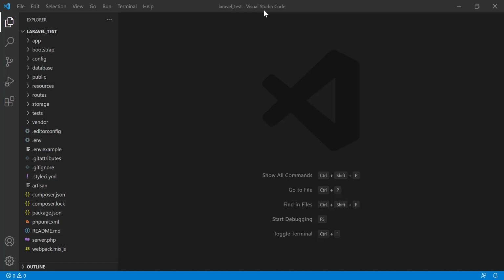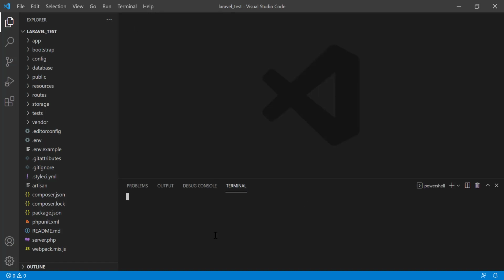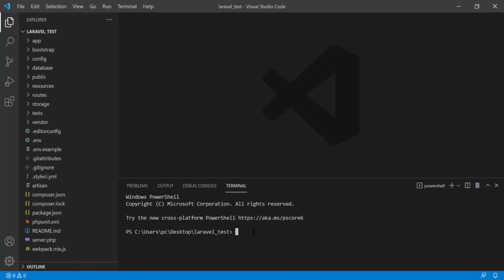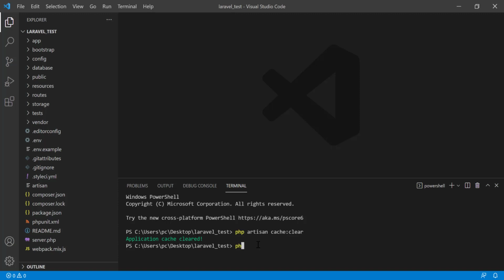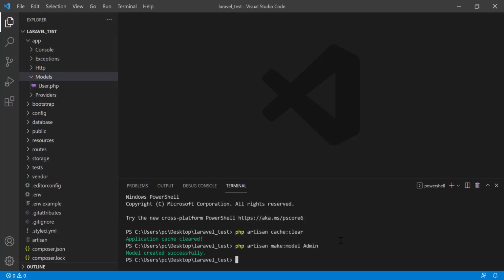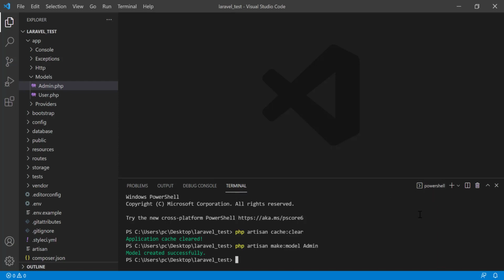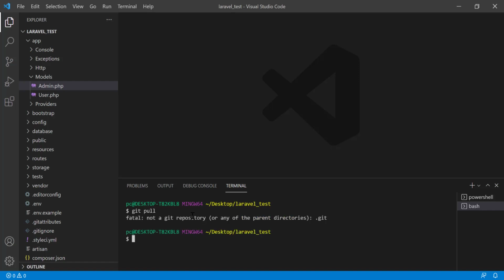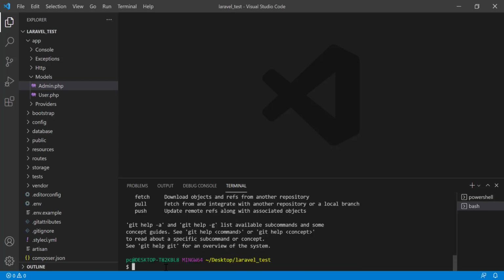22. Working with Terminal | VS Code Editor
In this tutorial, I have shown how to work with terminal in VS code editor. I hope, you will be benefitted from this tutorial.